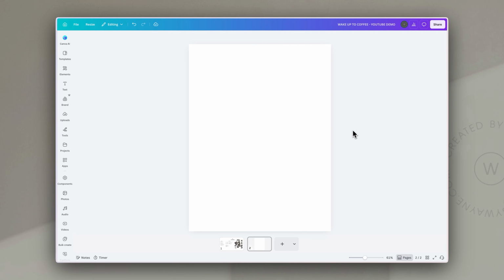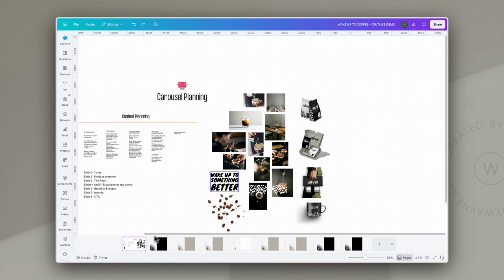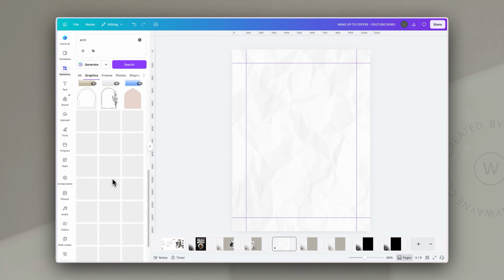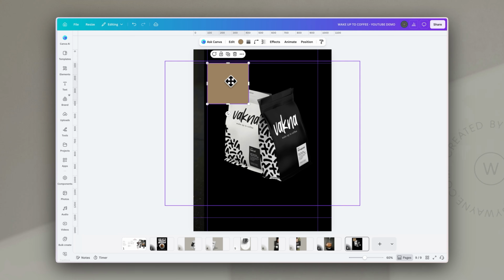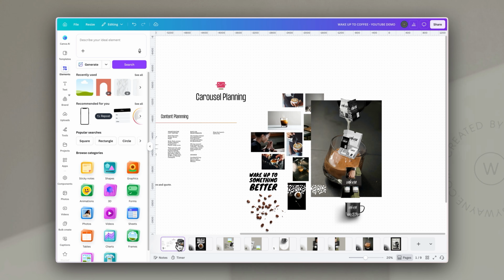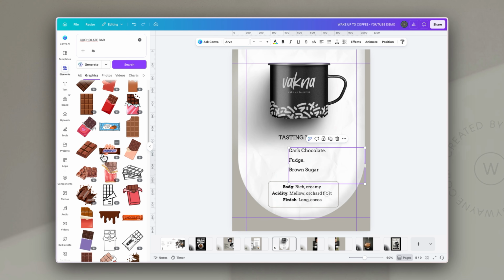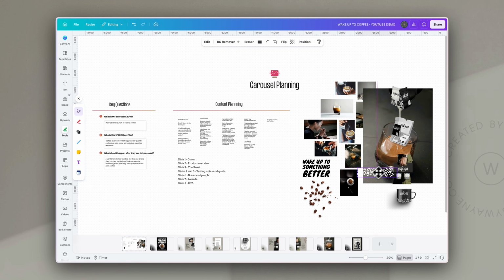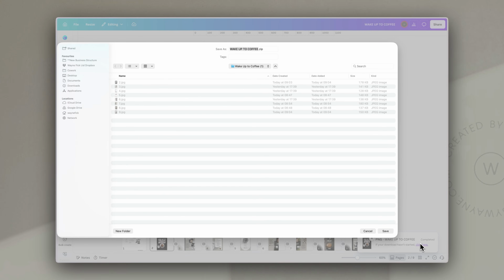Canva Tutorial: How to Make a Seamless Instagram Carousel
In this tutorial I'm showing you how to create a seamless, eight-slide product launch carousel in Canva - using a fictional specialty coffee brand as the demo.

The focus isn't carousel strategy. It's how to make your slides feel like one cohesive design, rather than eight separate images posted together using techniques that make a carousel feel intentional and polished.

We cover:
- Setting up guides and a planning board before you start
- Choosing backgrounds and creating "scenes" across multiple slides
- Using Magic Eraser to clean up product images
- Flowing images seamlessly across slide edges
- Adding texture, depth, and drop shadows
- Icons, tasting notes, and product detail slides
- Building a clear call-to-action
- Exporting as individual PNGs ready to upload to Instagram

I'm also using a 1080 x 1440px (3:4 portrait) format - and I explain exactly why!

Previously I showed a method that involved splitting a single exported image - this approach is cleaner, easier to manage, and much less confusing.

Want to go deeper with Canva & Design? My free weekly newsletter, Meaningful Creations, is where I share tutorials, tips, and resources - plus you'll hear first when new free resources drop:

And if you want the carousel planning board template I use in this video, that's inside CanvaOS - my flagship Canva course (join the waitlist):

TIMESTAMPS
0:00 Intro
0:52 Canvas setup
1:36 Whiteboard preparation
2:51 Setting background colours
3:57 Building the slides
6:02 Creating seamless transitions
7:28 Final touches & refinements
14:30 Exporting your carousel

Drop into our store and browse our high-converting sales page templates, or grab a curated selection of social media templates

☕️ Or if you'd like to, you can always just send me a little caffeine fix as a way of supporting my work 😜